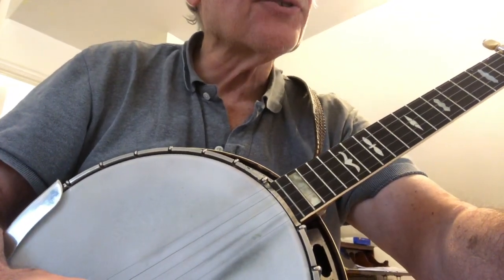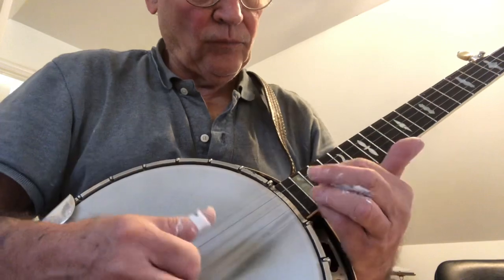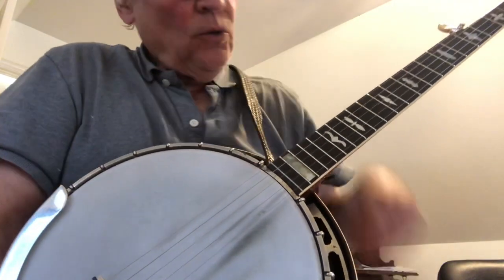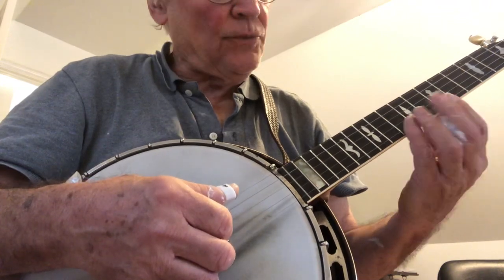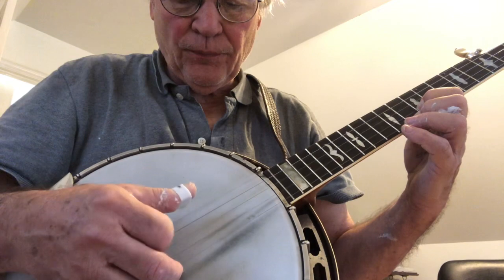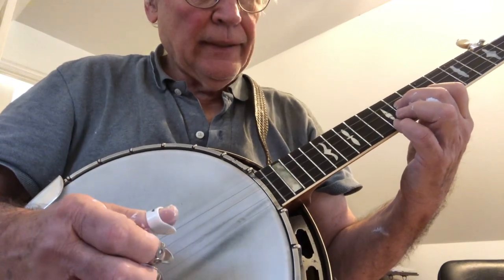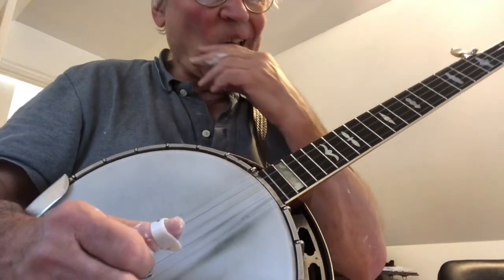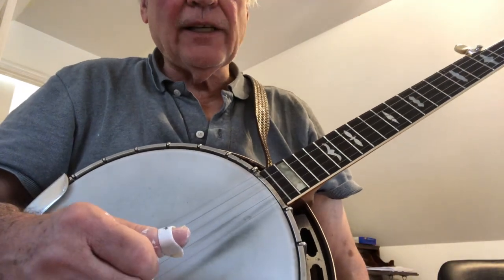Salty Dog for John